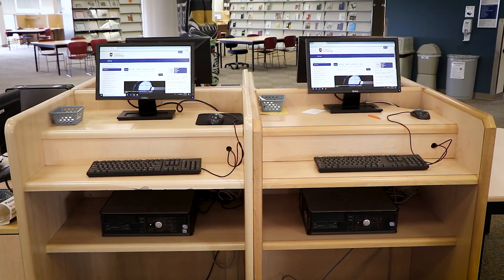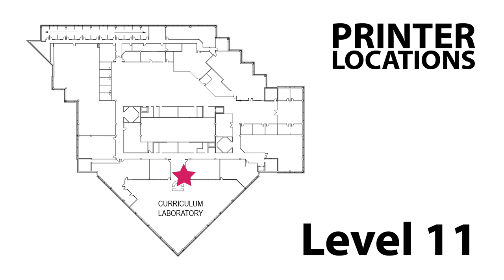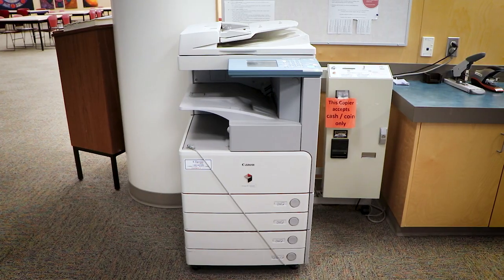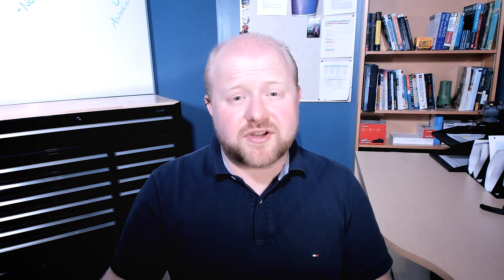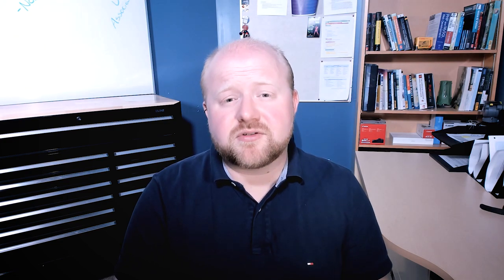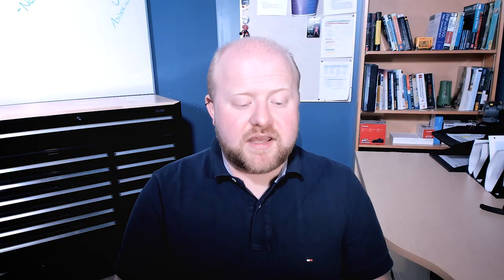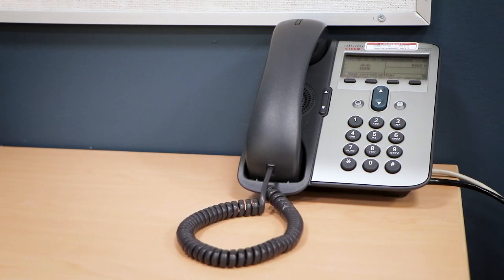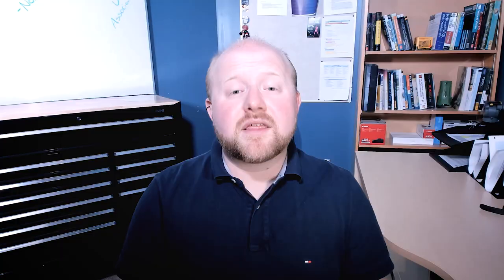Printing at the University of Lethbridge (Printing - Part 1)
This video will teach you the ins and outs of printing at the University of Lethbridge Library (and all of the other printers you find around the University). Some of items that you will learn about are printing prices, printer locations, computers you can print from and how to load money onto your Bridge Bucks cards.